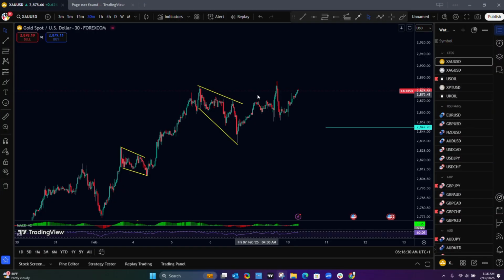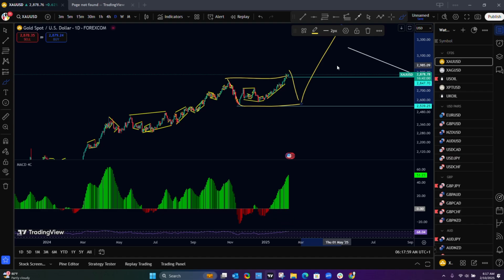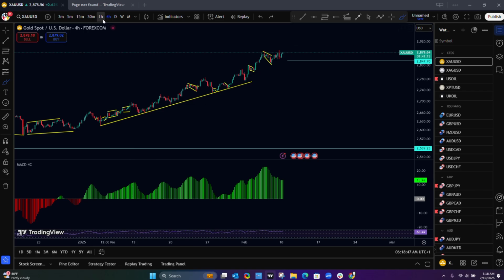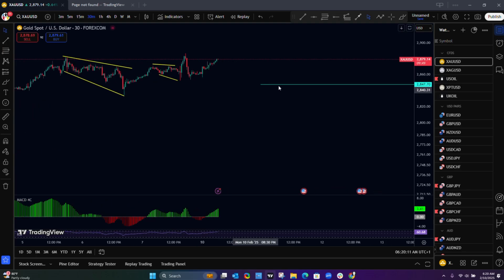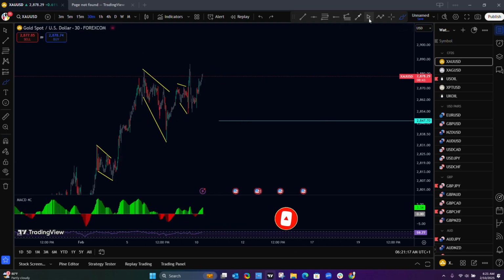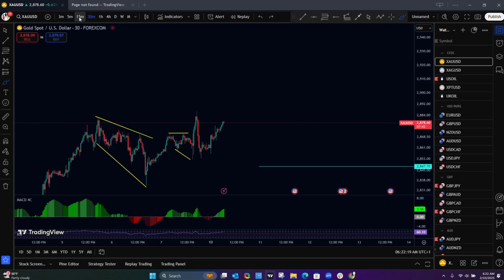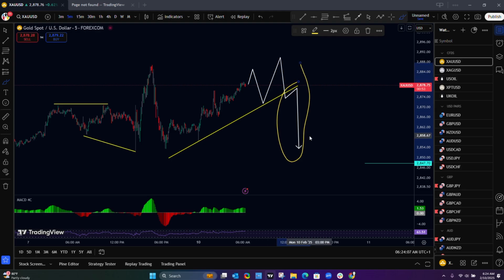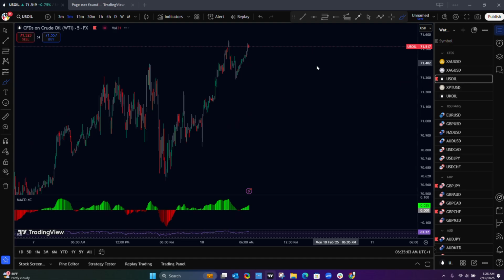This Same Set Up Made me $6,000 in The Past [Copy it]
See how this exact trading setup generated $6,000 in profits! In this video, I'm sharing the details of this powerful setup, showing you how to identify it on the charts and potentially replicate its success. (Disclaimer: Past performance is not indicative of future results.)

Many traders search for profitable setups, and in this video, I'm sharing one that has worked for me. I'll break down the specific criteria, chart patterns, and indicators involved, giving you a clear understanding of how this setup works and how you can apply it to your own trading.

- The $6,000 Setup: I explained the specific chart patterns, indicators, and price action that define this setup.
- Entry and Exit Rules: I shared the precise entry and exit points I used to capitalize on this opportunity.
- Risk Management: I discussed how I managed risk on this trade, including stop-loss placement and position sizing.
- Backtesting & Optimization: I briefly touched on how I backtested this setup to evaluate its historical performance.
- Real Chart Examples: I illustrated the setup using real chart examples, highlighting key features and trading signals.

*Risk Disclosure:*
Forex trading & trading in general contains substantial risk and is not for every investor. All trades presented should be considered hypothetical and not guaranteed to be replicated in a live trading account. Past performances are not guarantees of future performances or success.